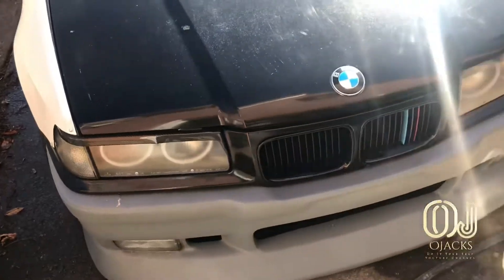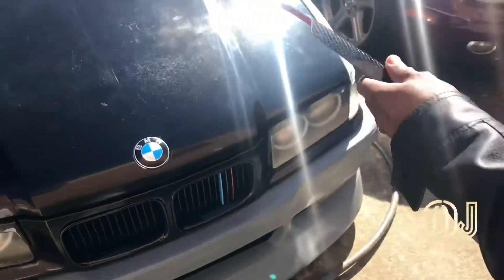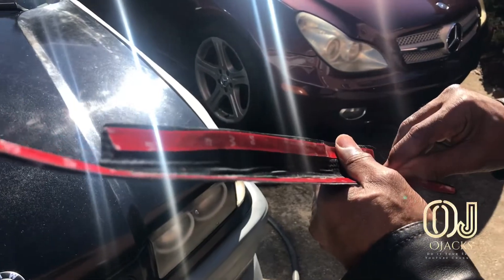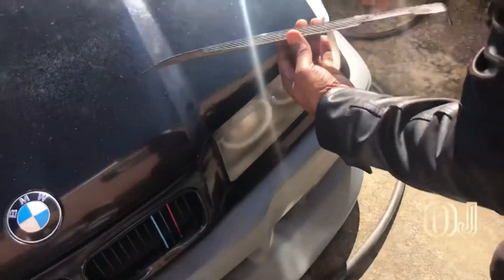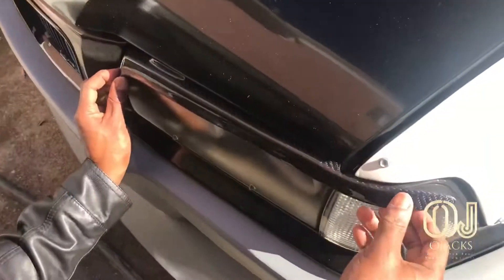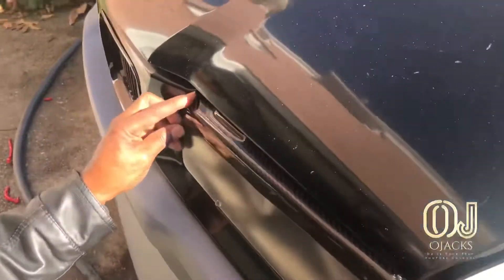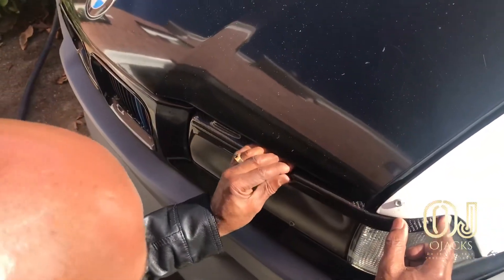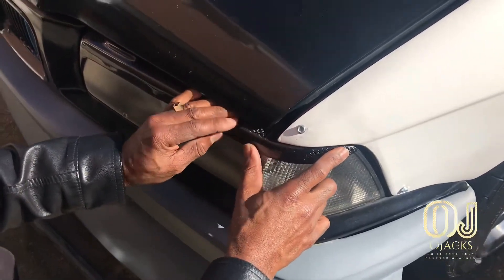How to Install Carbon Fiber ￼Eyebrows on E36 BMW ￼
OJacks installing eyebrows on Instagram @Andrew2smooth e36 bmw